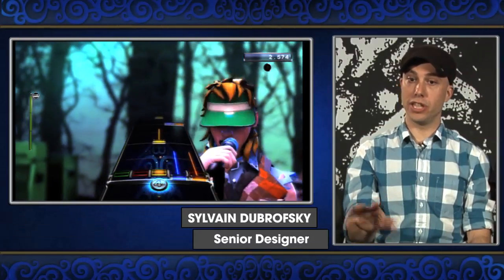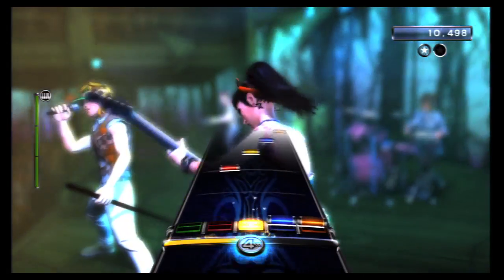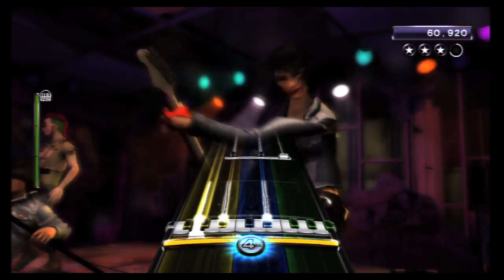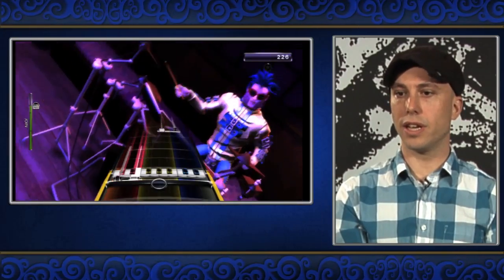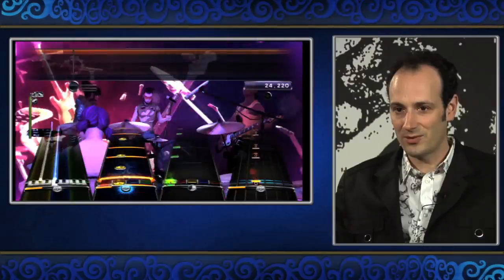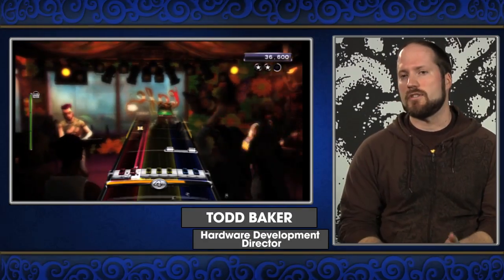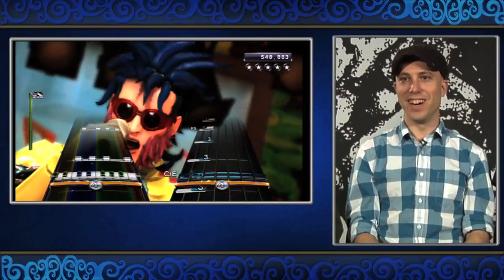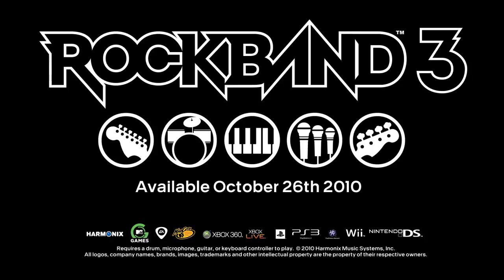Rockband Preview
Preview of the Keyboard Feature on Rockband 3